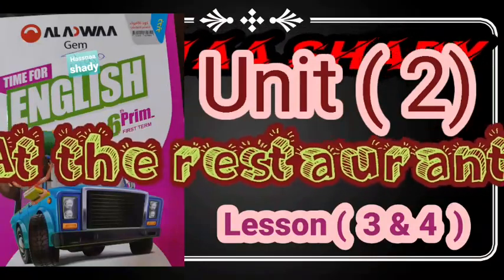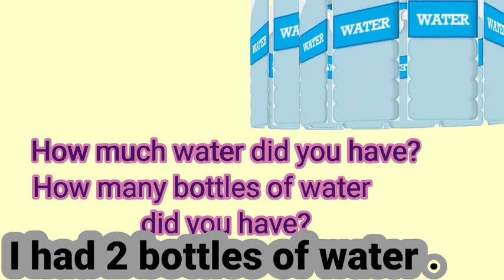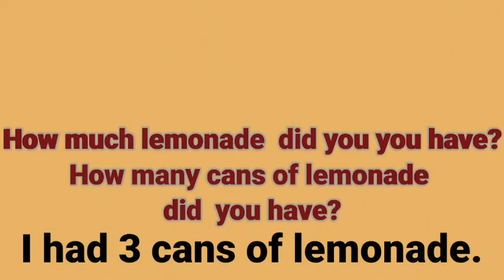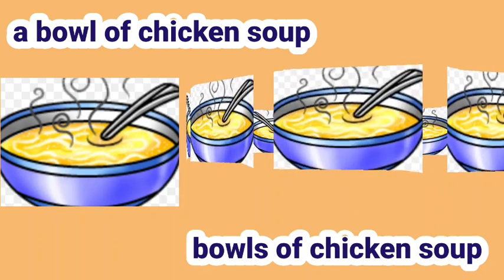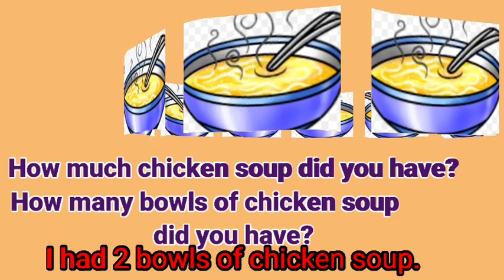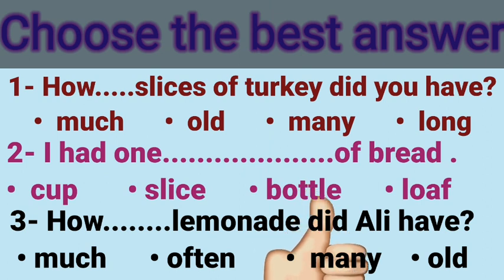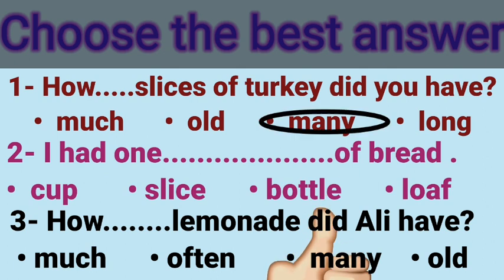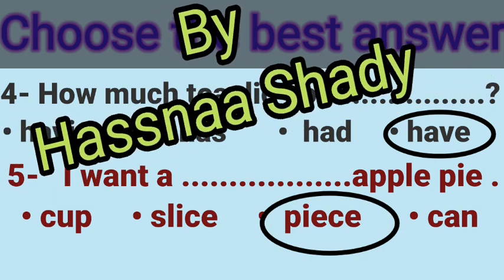Primary six Unit ( 2 ) Lesson ( 1 )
فيديو للصف السادس الابتدائي 📢📢 جديد معانا نكمل به الوحده الثانيه 👩‍💻👨‍💻للدرس 3&4🔥🔥
نوضح فيه بالصور الأسماء المعدوده و الأسماء الغير معدودة للاطعمه والمشروبات☕🥟🍲🥗🍜🍕🌭🍛 وازاي نكون عليهم السؤال ؟؟؟والاجابه عليه .
بعد ما عرضنا في الدرس# 2 #  👩‍💻👨‍💻👩‍💻
ودا لينك الفيديو  up
يلا بينا نتعلم ونستمتع  1️⃣2️⃣3️⃣4️⃣              🎧🎧

# Time for English #
# At the restaurant #
# Learn English #
# fun with English #